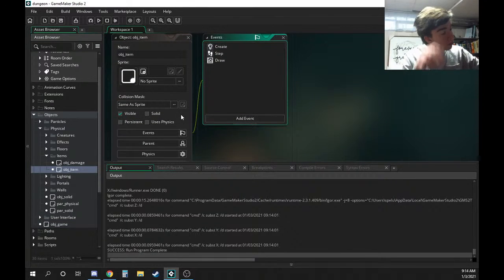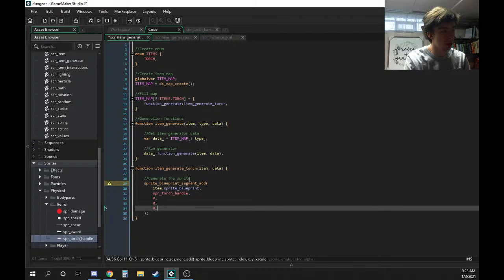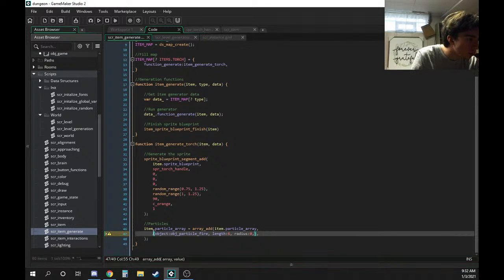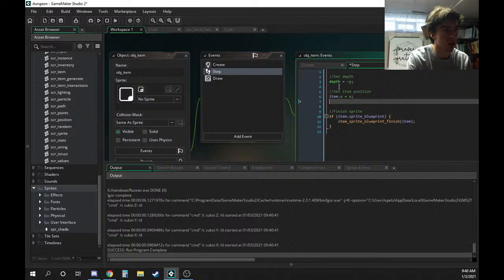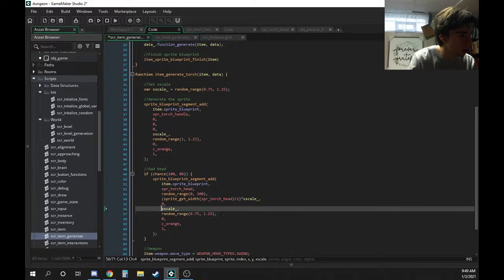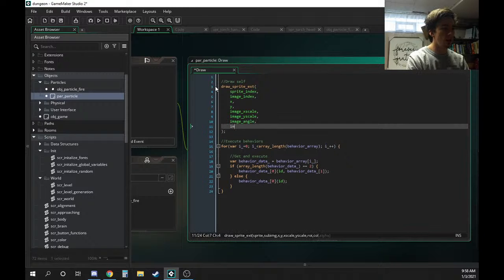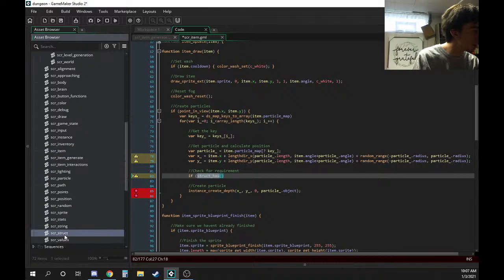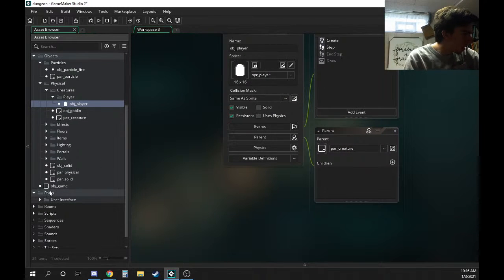PinePitchGames Live Stream - Procedural graphics!